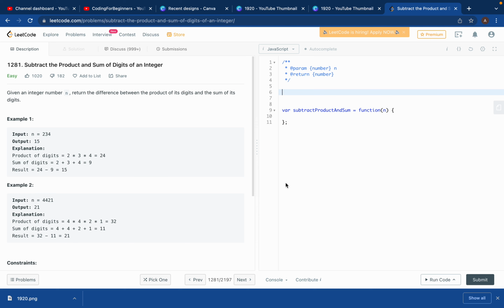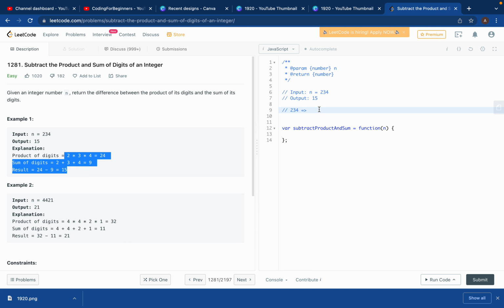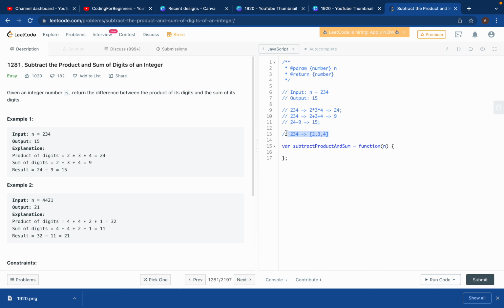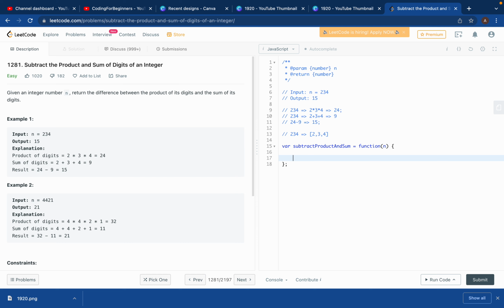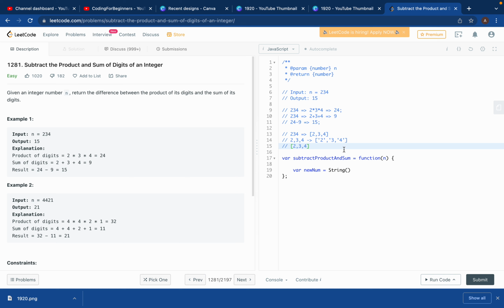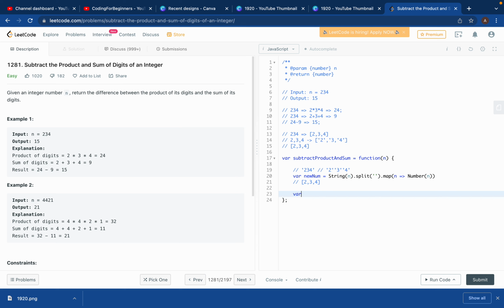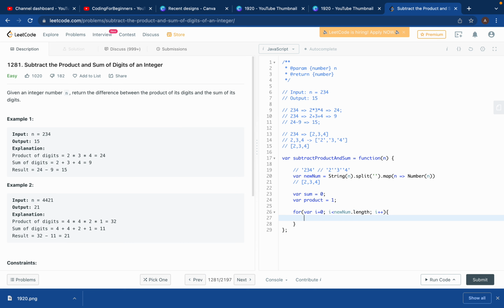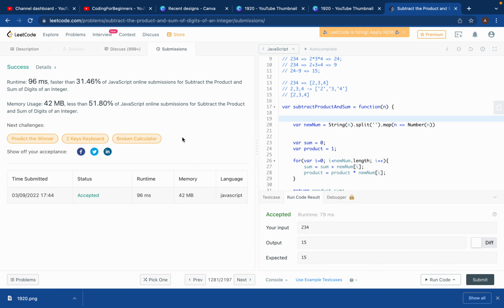LEETCODE SOLUTION 1281 | Subtract the Product and Sum of Digits of an Integer | EASY | Javascript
LEETCODE SOLUTION 1281 | Leetcode Problem 1281 | Leetcode 1281 | Leetcode solutions

Today i will be solving LEETCODE SOLUTION 1281, Subtract the Product and Sum of Digits of an Integer. It's super easy for beginners. I used javascript to solve this.  I hope this video will help you. If you have any question, you can comment and i will reply.